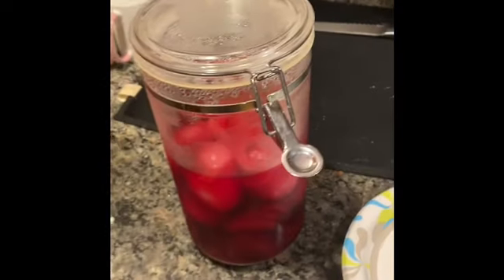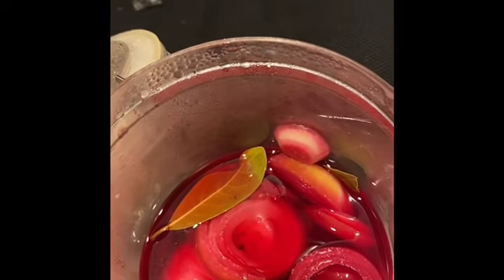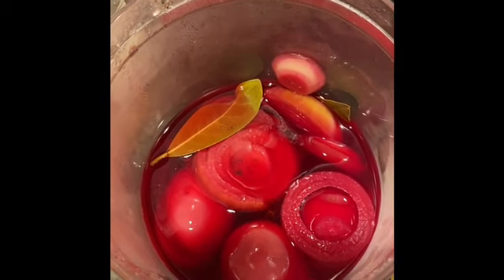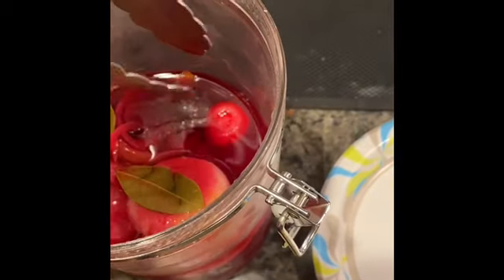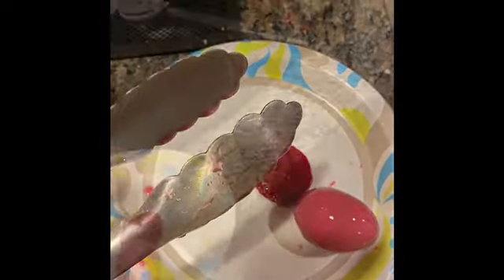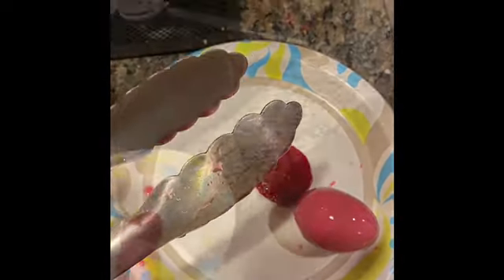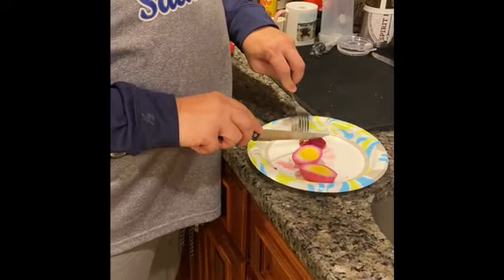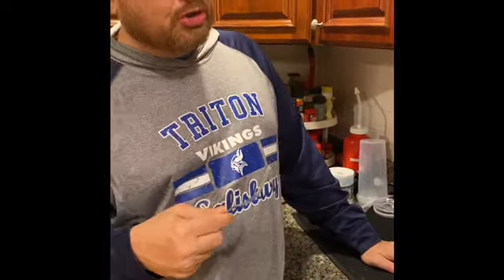Pennsylvania Dutch Pickled beets and eggs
Pennsylvania picked beets and eggs recipe